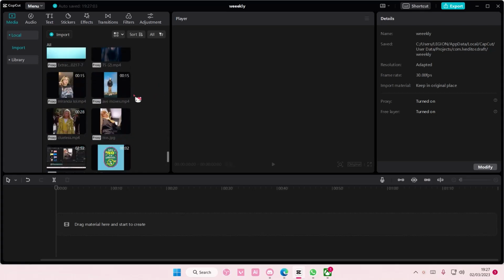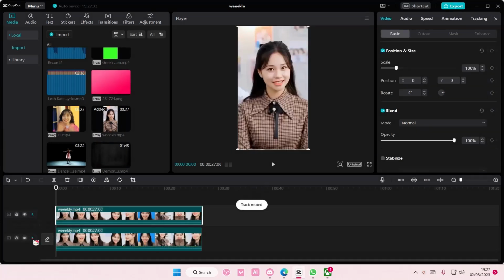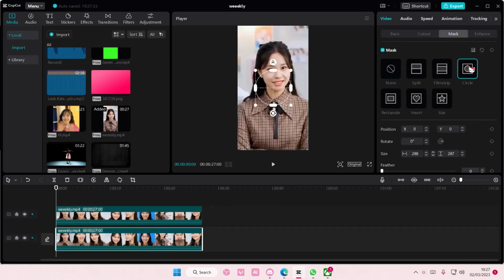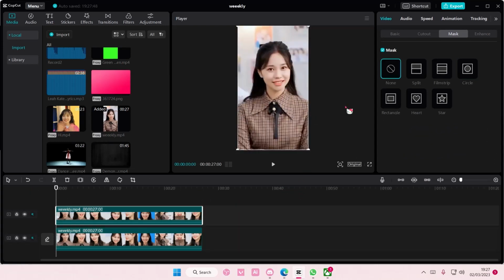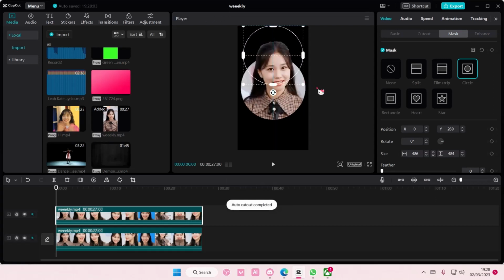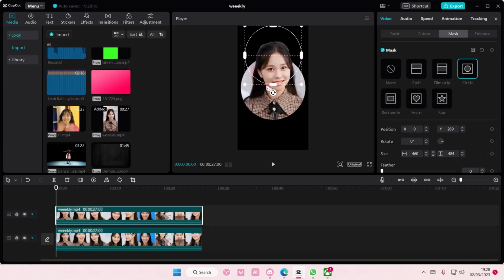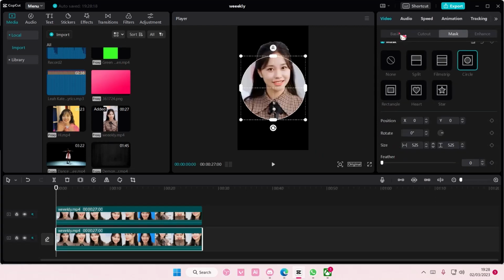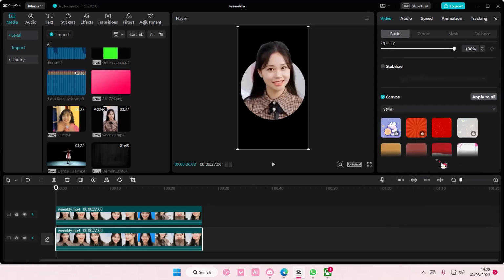[EASY CAPCUT HACK?] Learn How to Create an Out of Frame Effect with Masking and Auto Cut-Out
This tutorial will show you how you can create this video edit on CapCut PC.